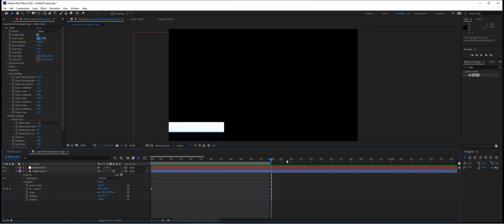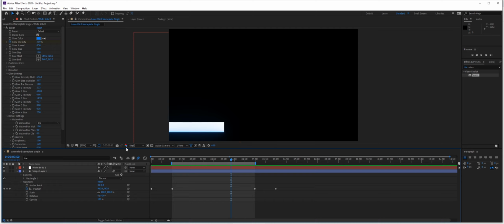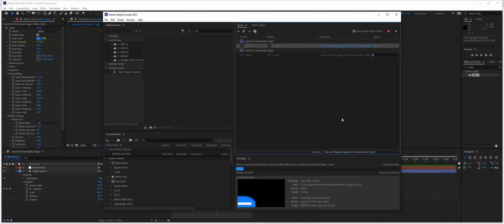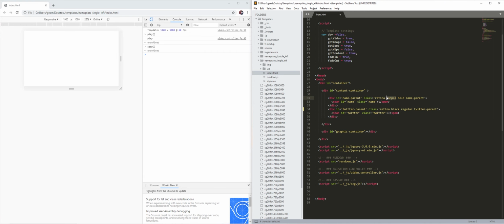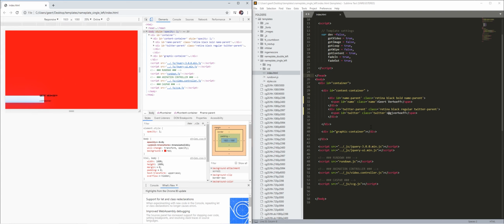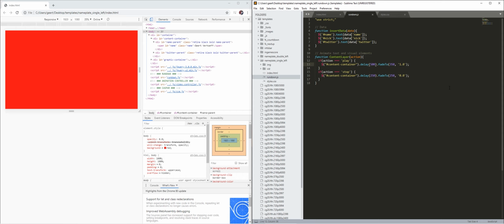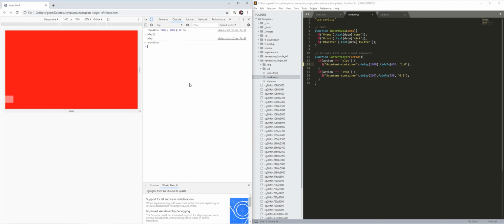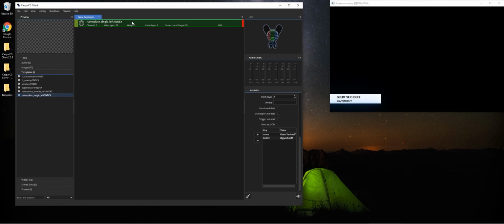CasparCG HTML Templates - Part 2 - Basic Animated Lowerthird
A tutorial on how to quickly make a simple animated lowerthird from After Effects to CasparCG. This tutorial assumes that you have watched part 1 on how to make a fullscreen countdown plate.